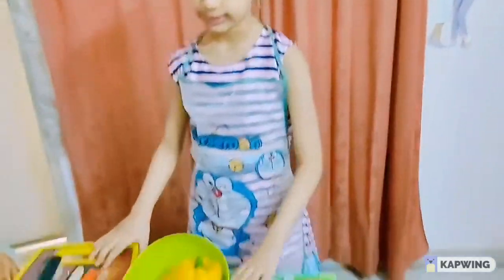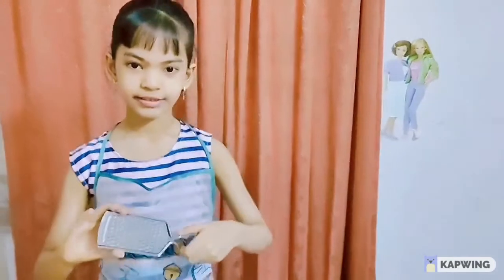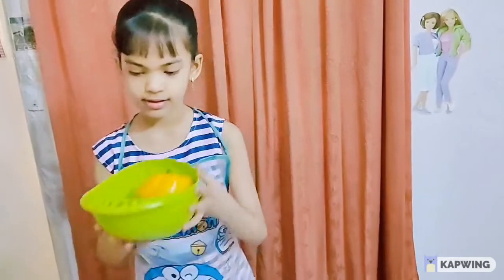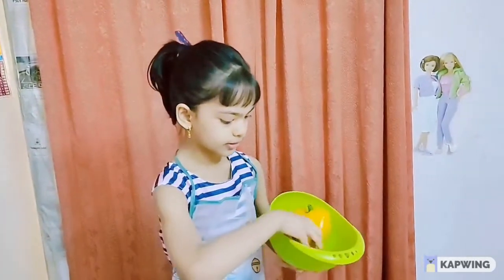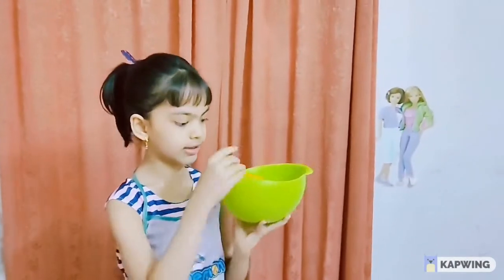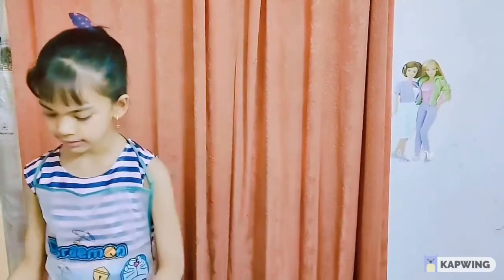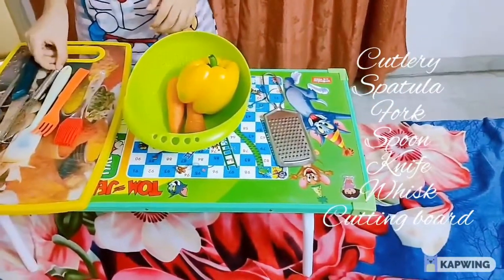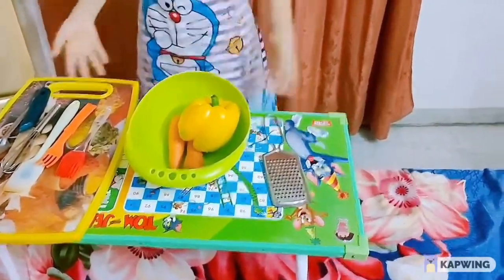Kitchen Vocabulary for KIDS